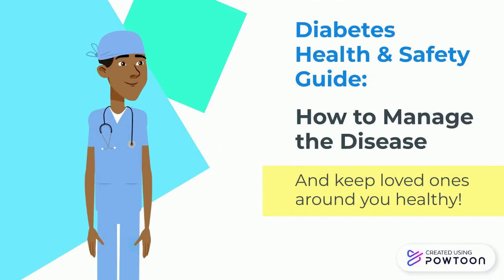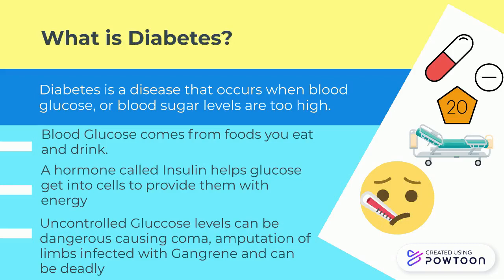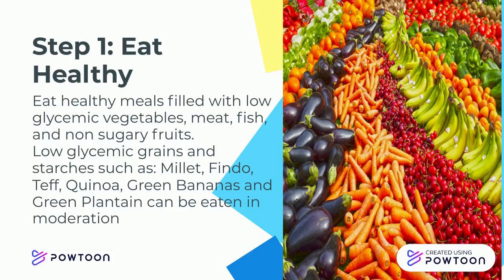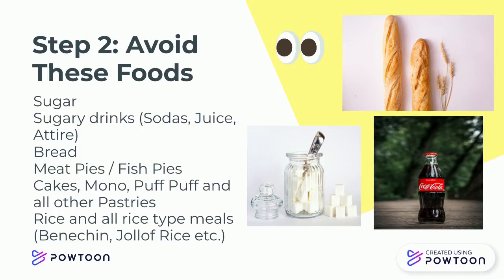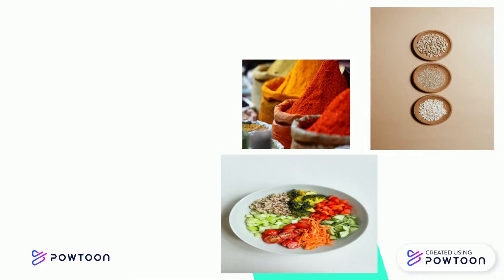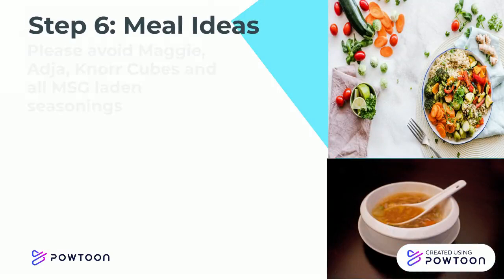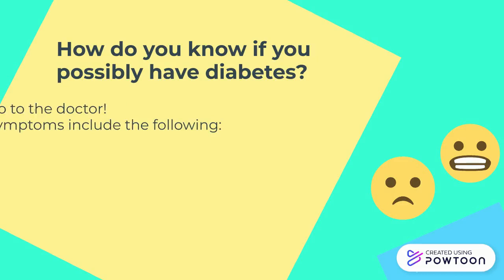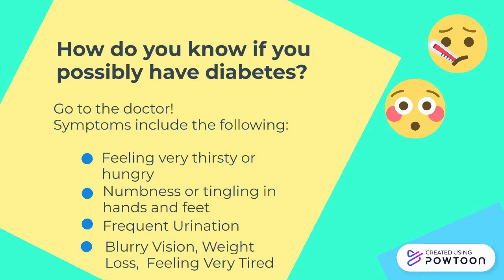Diabetes Health & Safety Guide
Important Information About Diabetes and the proper dietary regimen to follow